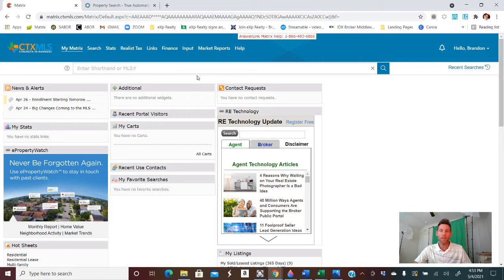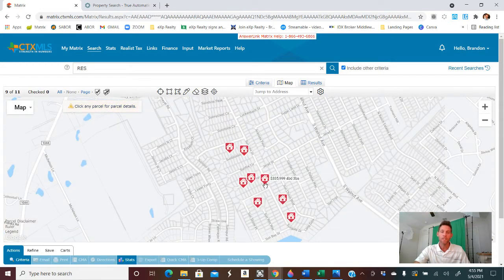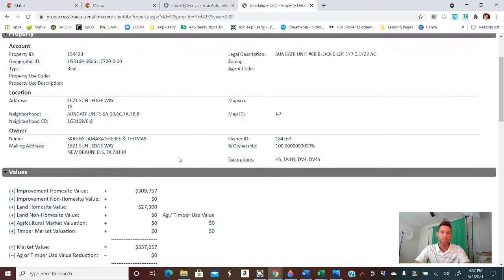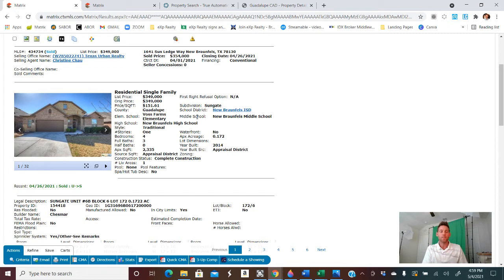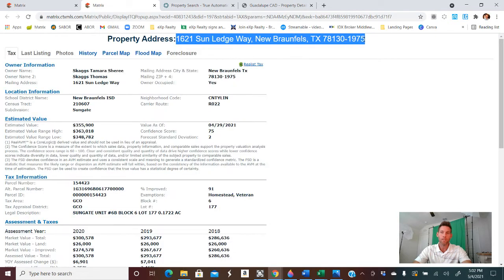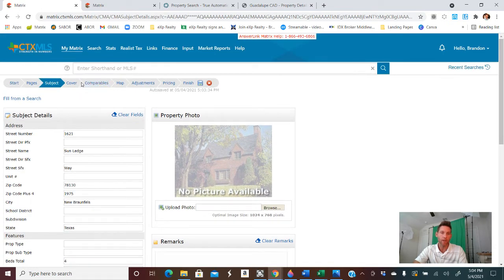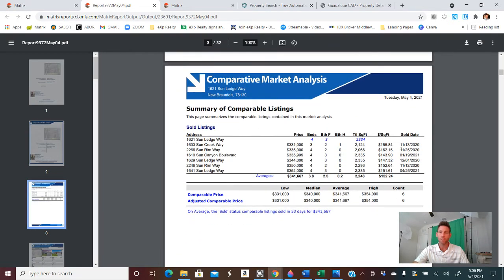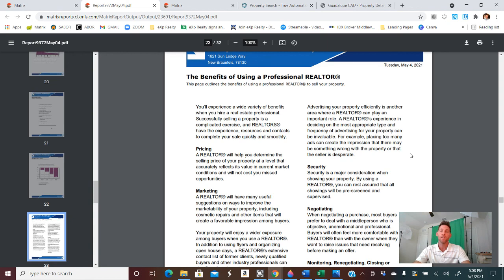How to create a CMA in CTXMLS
How to create a CMA in CTXMLS...As a Realtor, this video will help you to be able to create a CMA (Comparative Market Analysis) by using sold properties in the MLS (Specifically the Central Texas MLS, or Four Rivers MLS).

**IMPORTANT** Put Brandon Melvin as your Sponsor when filling out your application.

✨Want to get your license and start a Career in Real Estate?
Check out Aceable for your Online Real Estate Education
**DISCOUNT WILL BE REFLECTED ONCE AT CHECKOUT**